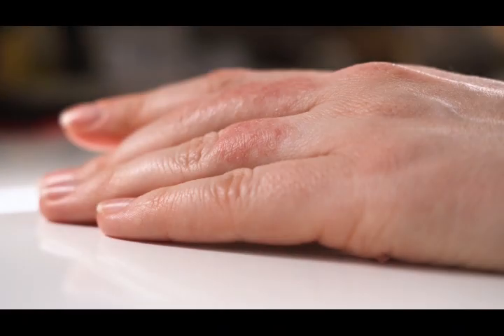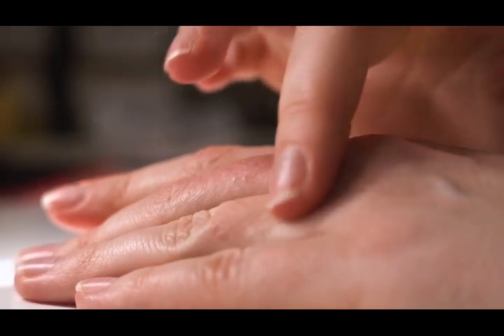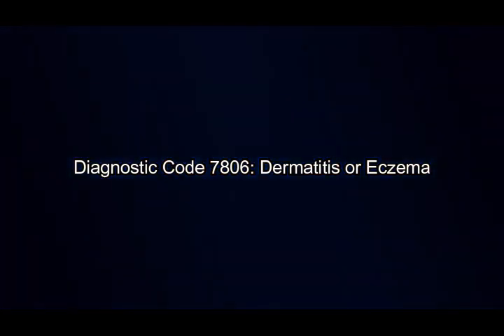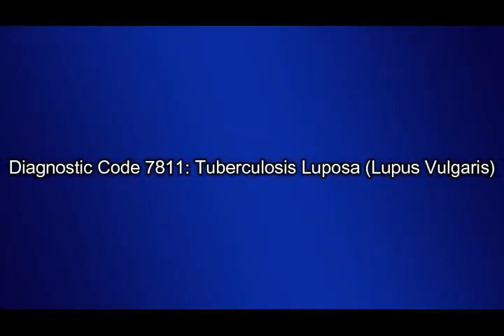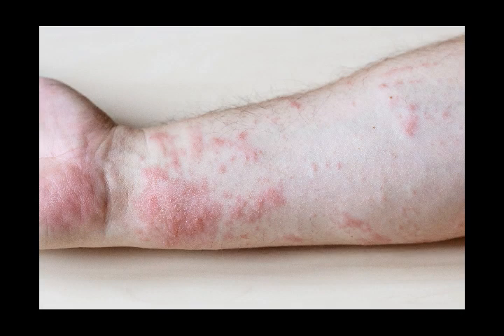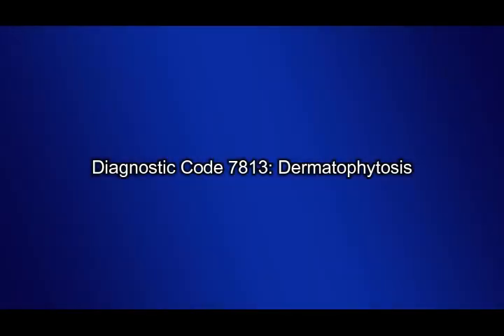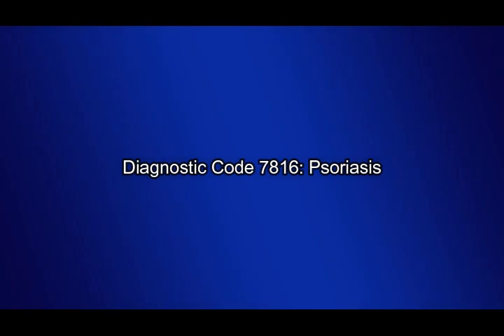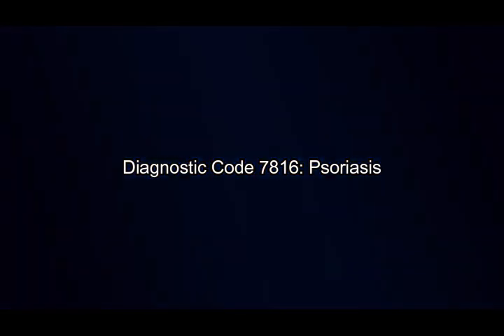The VA rating for dermatitis, eczema and other skin issues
In this video by Deck Plate we will Understand the VA Rating for Dermatitis, Eczema, and Other Skin Issues. This video will help you understand how these conditions are rated by the VA. We'll be covering diagnostic codes 7806, 7807, 7808, 7809, 7811, 7813, 7815, and 7816. Most of these conditions are rated under the General Rating Formula for the Skin (Diagnostic Code 7824).